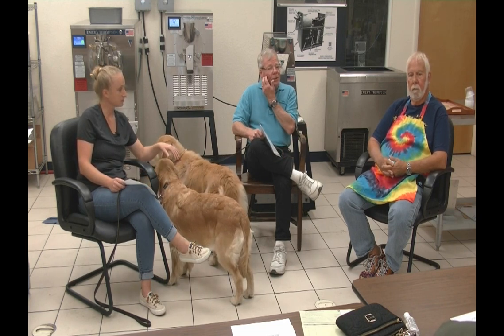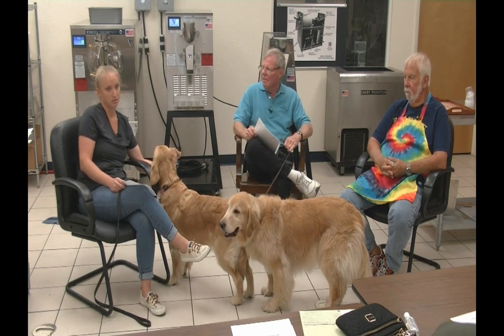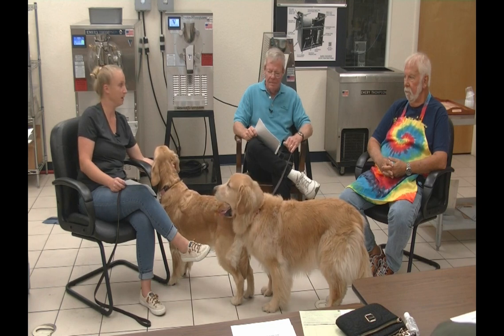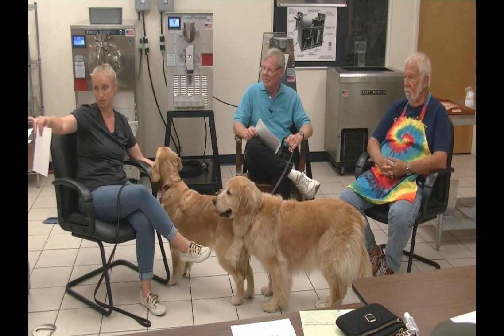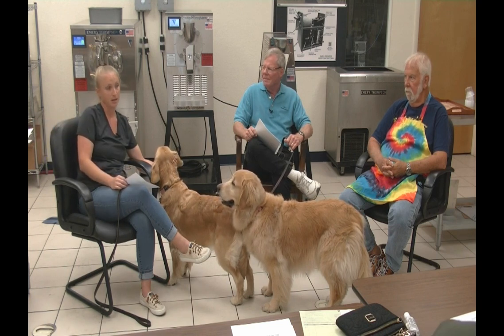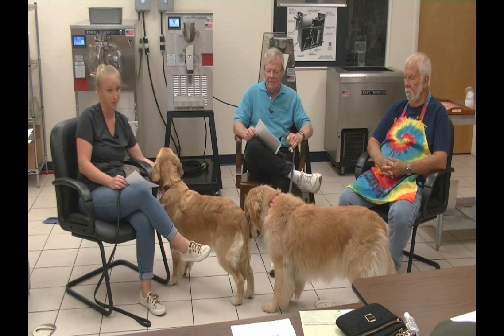Volume 17: Questions Answered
Join Steve Thompson, President & Christi Brown, Sales Manager of Emery Thompson Machine and Jeff Markow of Cherry Hill Ice Cream answering audience questions about making frozen desserts and all aspects of operating a frozen dessert business.